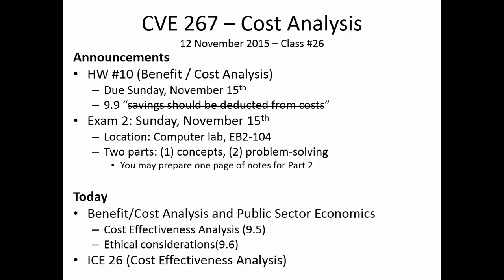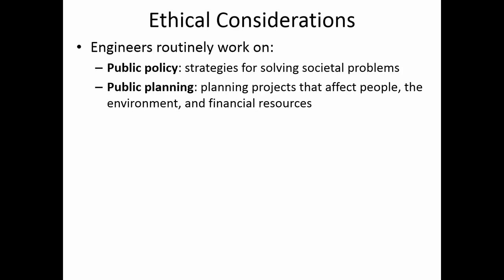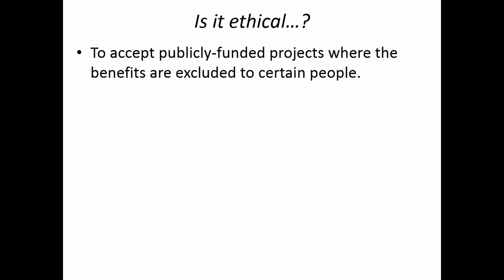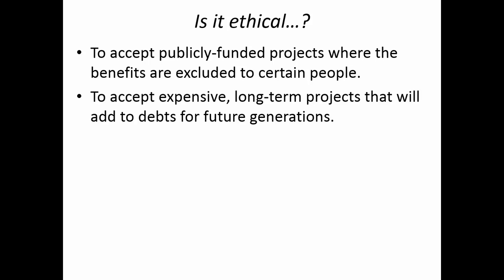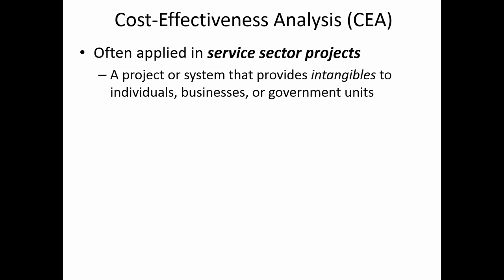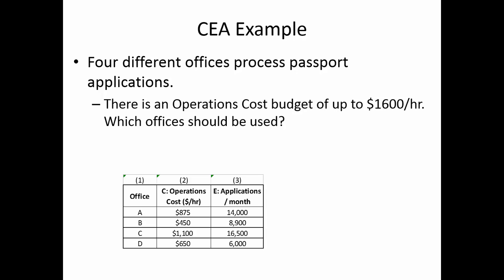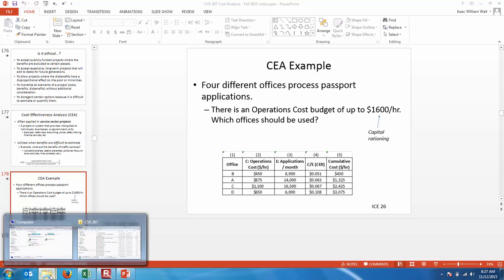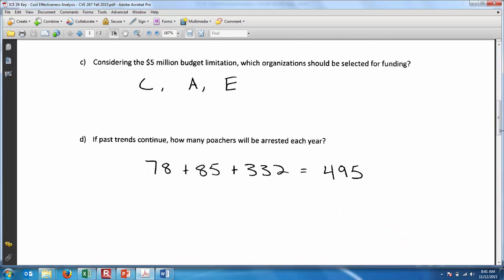CVE 267 - Class 26 (Cost Effectiveness Analysis) - 12 Nov 2015